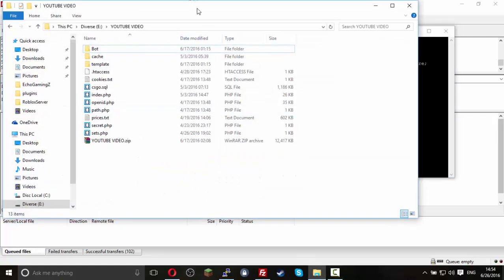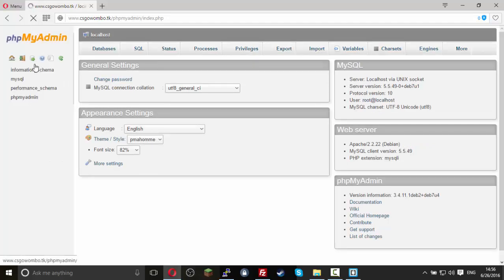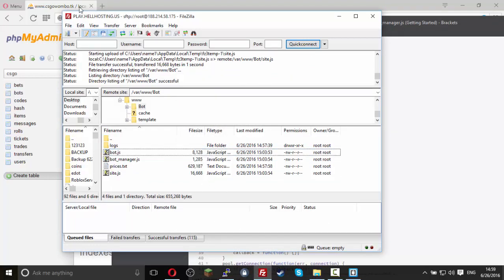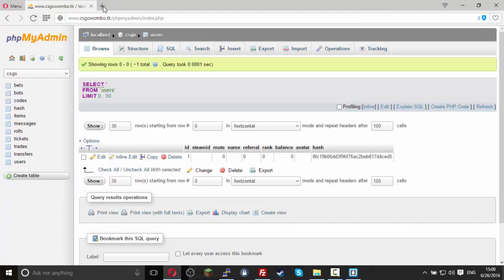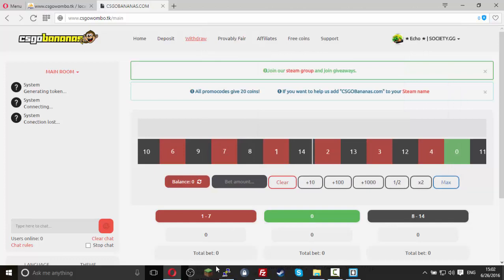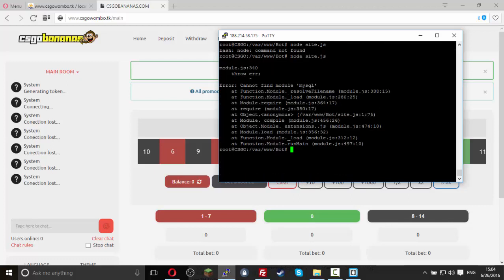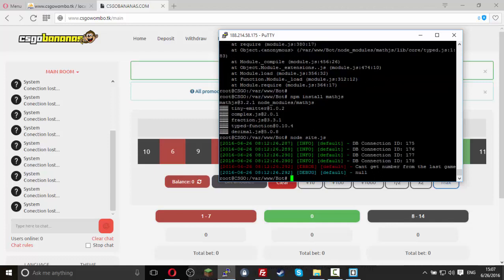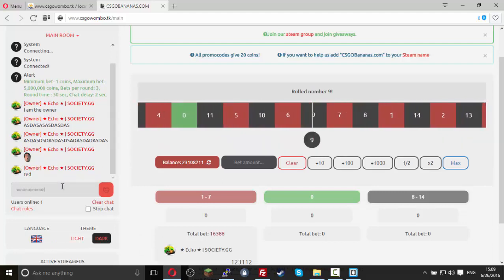CREATE YOUR OWN WEBSITE ROULETTE [CSGOPOLYGONCLONE]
Code to get $10 free: DO10

\/ Downloads down \/
SCRIPT (DEFAULT SCRIPT - WITH BACKDOORS)

Skype: mr.echotm